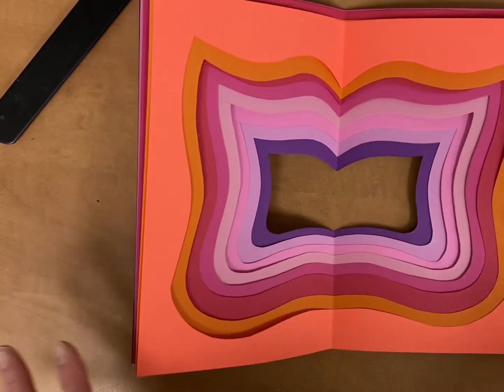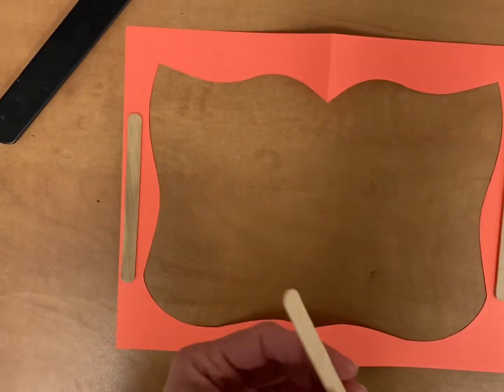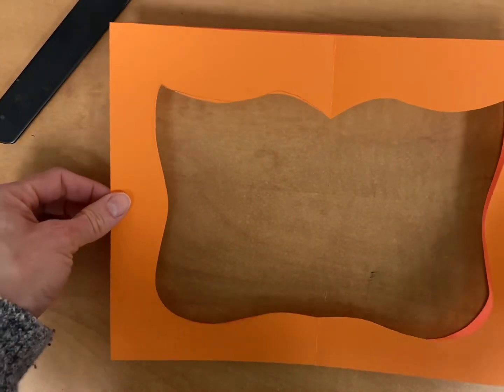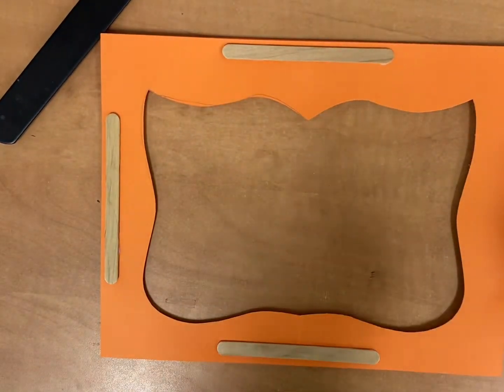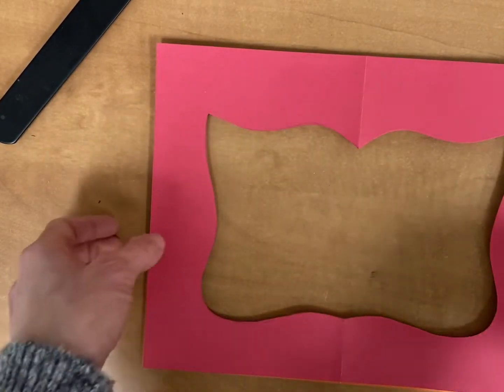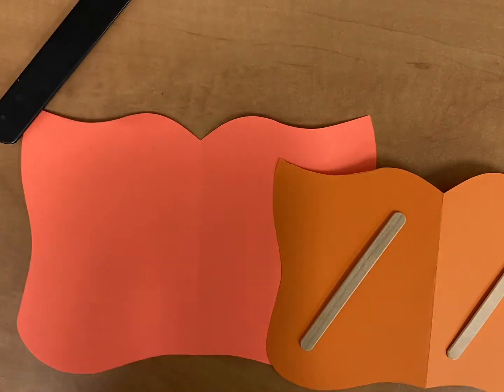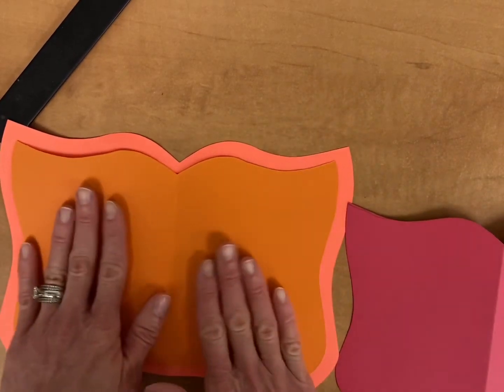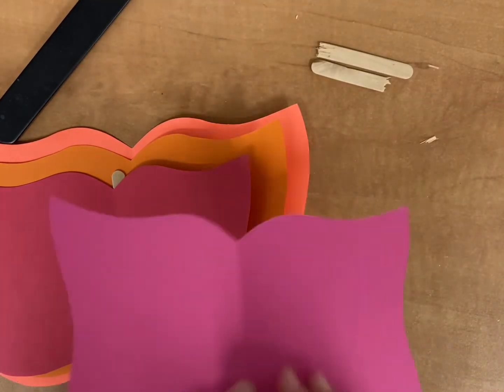Gluing Jen Stark project